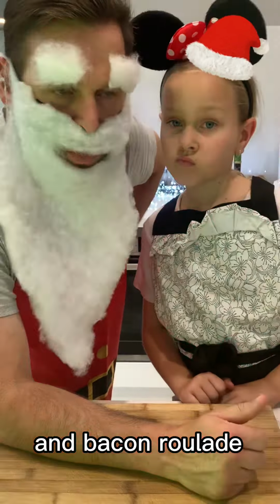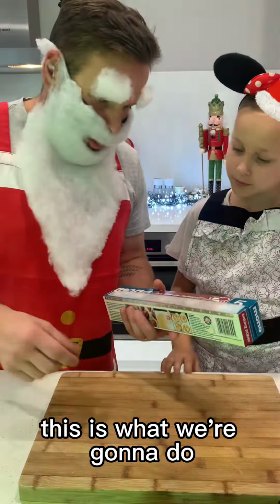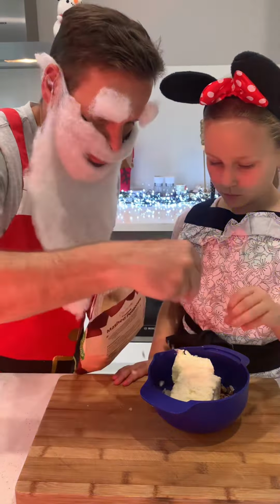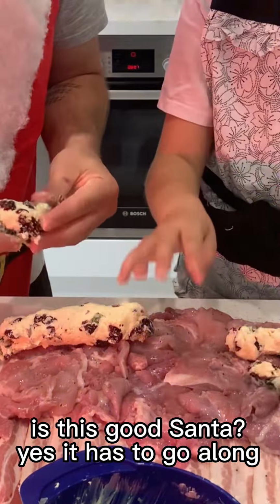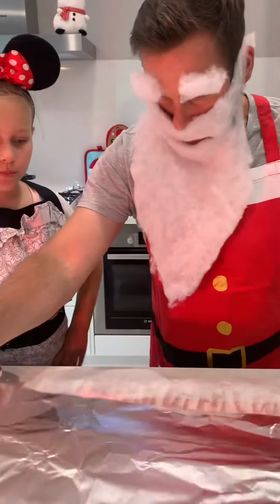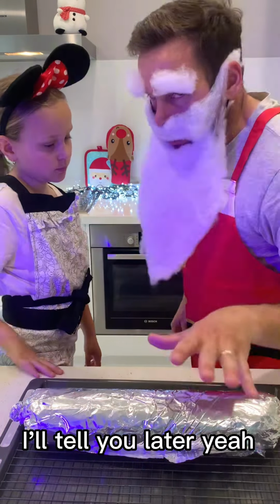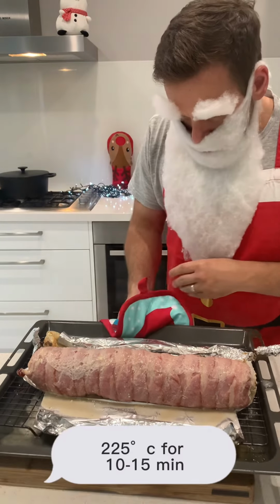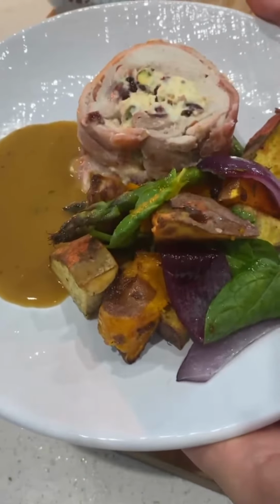SANTA CAN COOK! 🎅🏽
Santa & Chef Ava show us how to cook a Christmas chicken & bacon roulade with Kumara (sweet potato), asparagus salad & gravy.
Delicious 😋